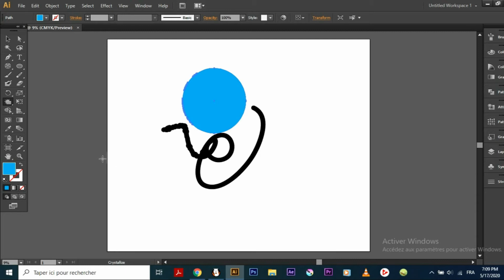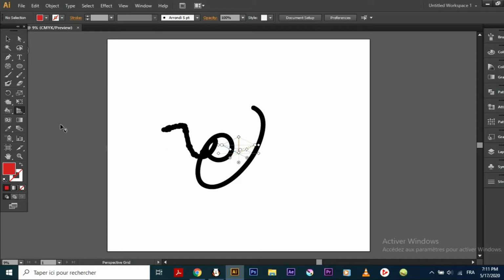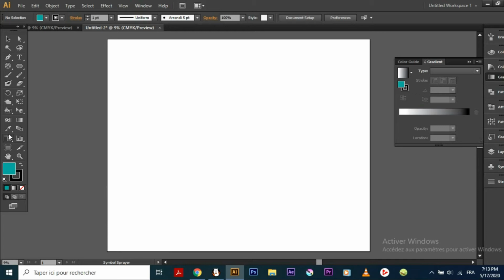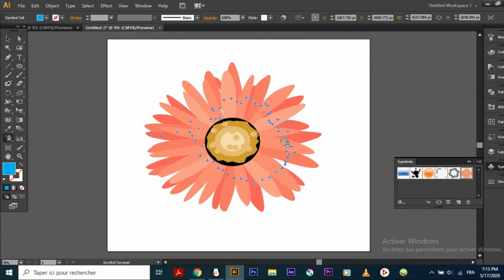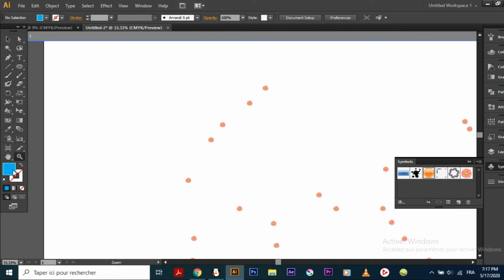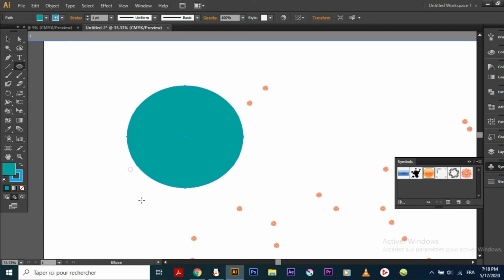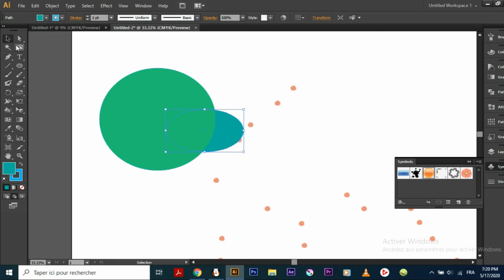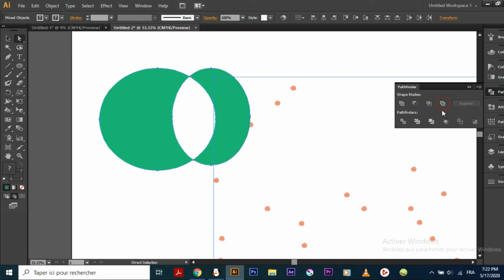learn adobe illustrator part2-3: tools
in this video you will learn basic tools that will help you work and create your art on adobe illustrator.
print.ondemande